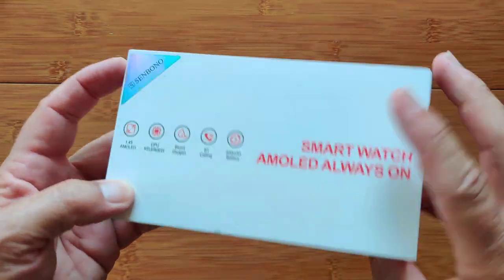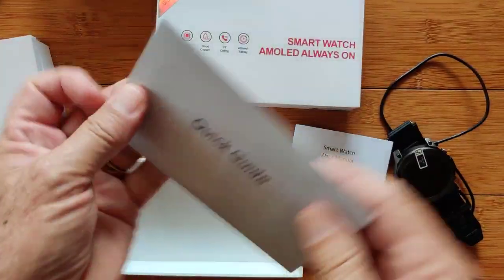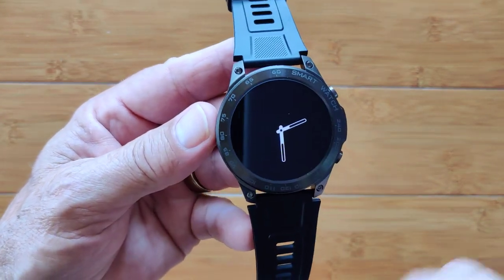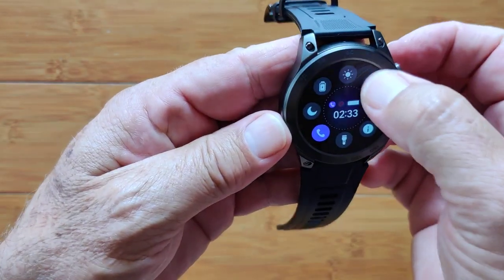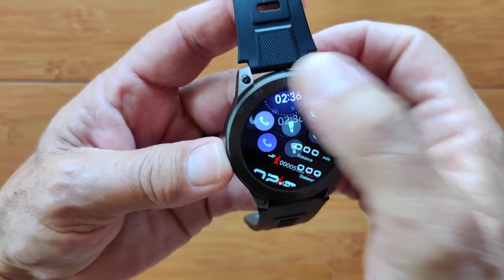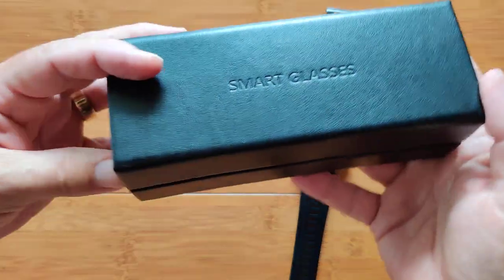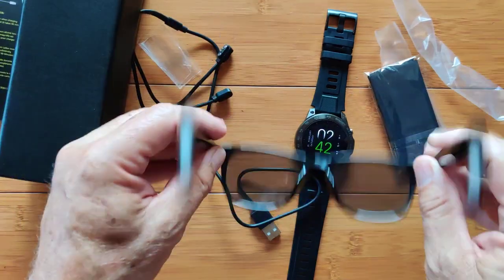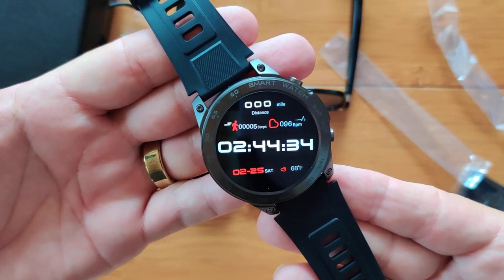SENBONO DM50 BT Call AMOLED Always-On 3ATM BT5 Fitness Smartwatch & Smart Glasses: Unbox & 1st Look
SENBONO DM50 Official Store Buying Link (Aliexpress)
SENBONO Smart Glasses Official Store Buying Link (Aliexpress)
More SENBONO Sale Items

The DM50 smartwatch and Smart Glasses shown in this video have been provided by SENBONO. Many thanks to our viewers for making this YouTube site popular and to SENBONO for their support. If you are interested in purchasing the DM50 smartwatch or Smart Glasses, please use the links listed above. It will help us receive more watches to review for you in the future. Thanks!

DESCRIPTION:
The SENBONO DM50 is a Bluetooth calling capable dress smartwatch with a nice AMOLED screen with Display Resolution of 466*466 pixels, 391 PPI, and up to 1000 nit Brightness. It also has settings for always-on display in an analog or digital format. You have access to various sporting activities including swimming. This watch is practically identical to the Zeblaze Vibe 7 Pro, so be sure to check that video review as well

The SENBONO Smart Glasses support Bluetooth 5 protocols and offers one handed smart touch tap-to-complete Bluetooth calling and music streaming directly to your ears through the glasses frame. Long transmission distance of up to 15 feet from your phone. The sunglasses themselves have polarized lenses.